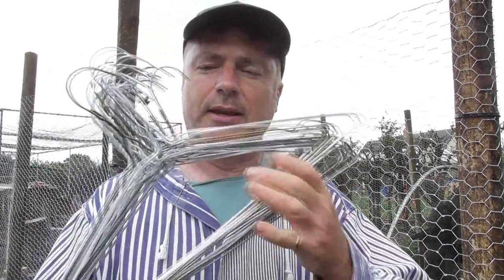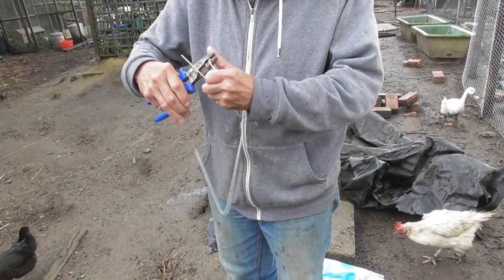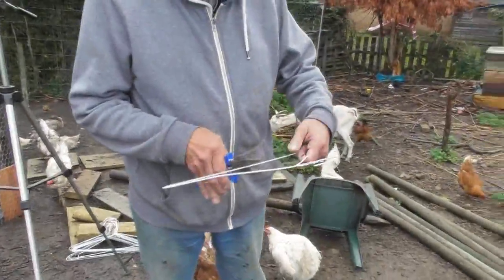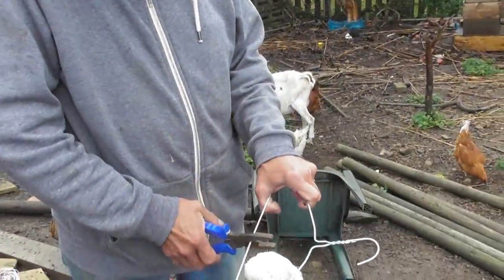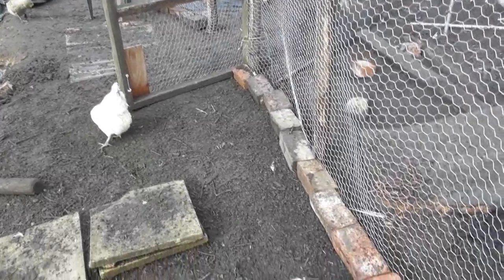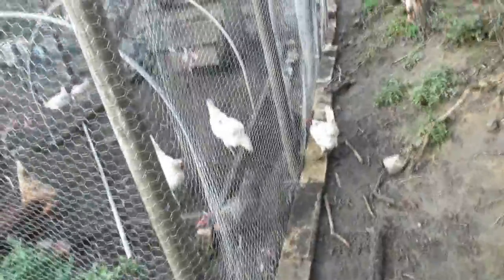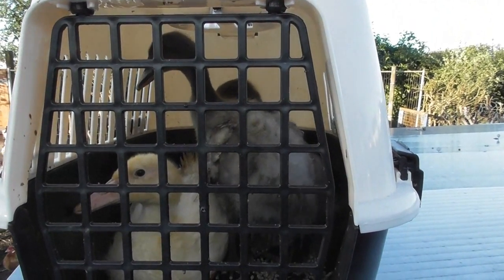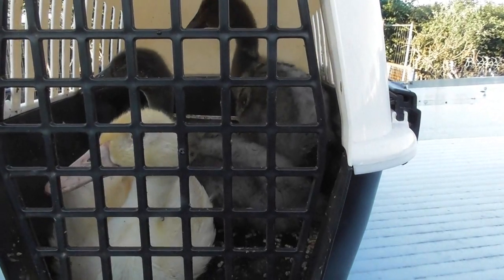Self Sufficient Diary 29th July 2018 introducing the ducklings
The rebuild of the duck run was largely completed so it was time to introduce the ducklings to the flock.